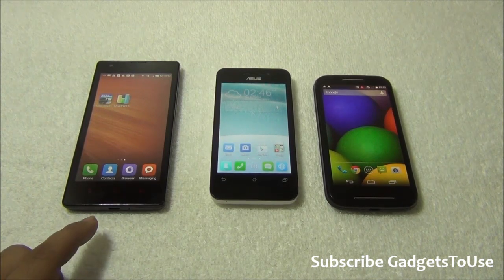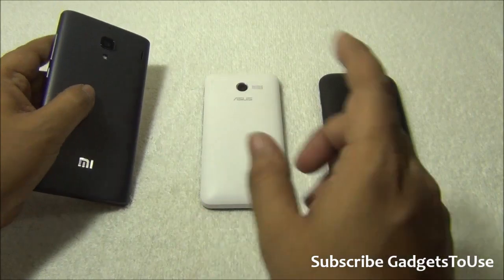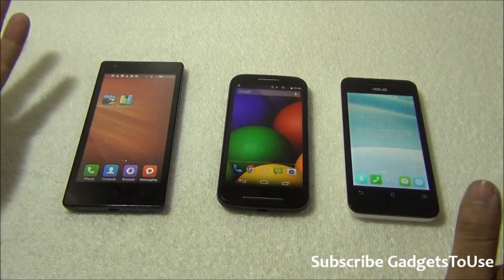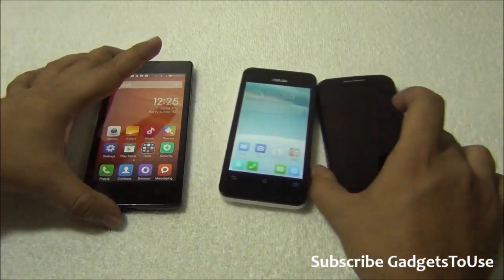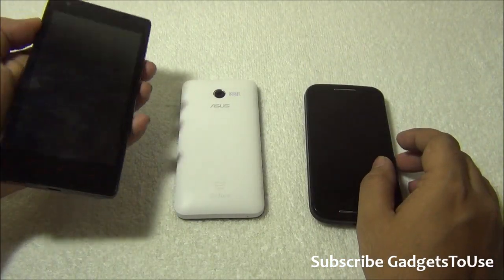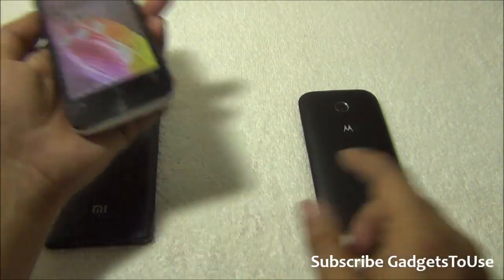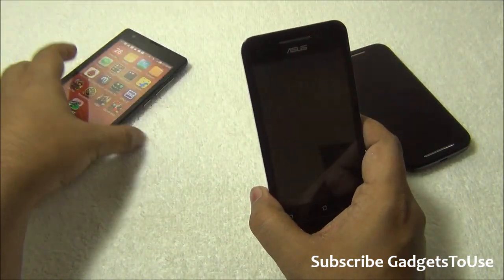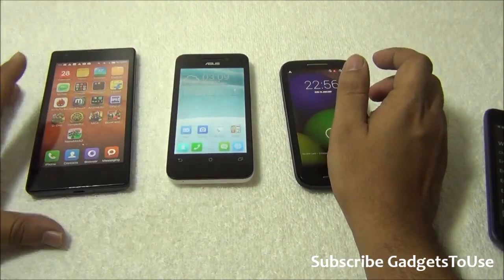Redmi 1S VS Zenfone 4 VS Moto E VS Lumia 530 Comparison Review on Display, Camera, Processor